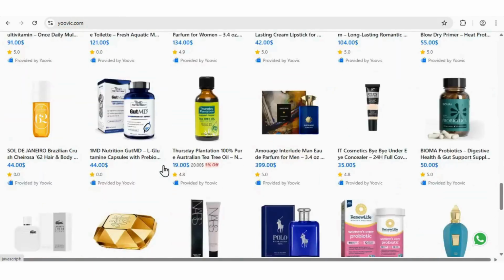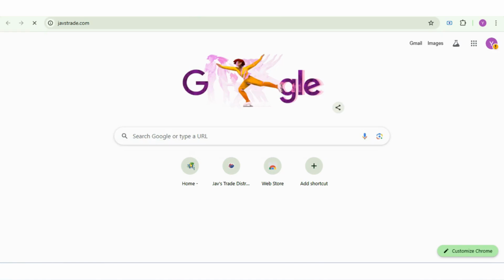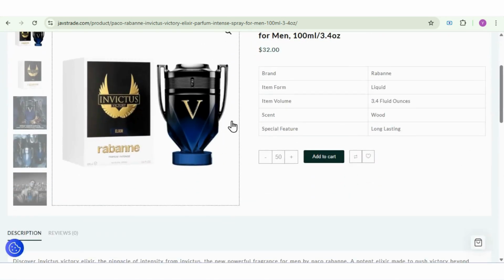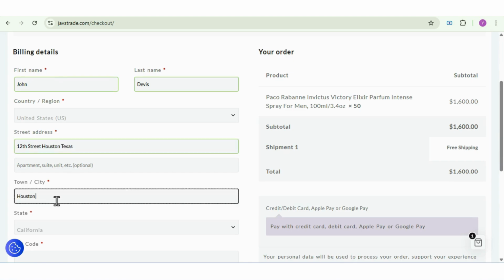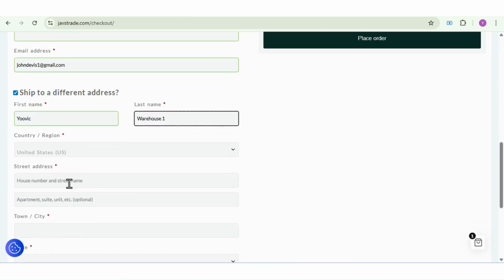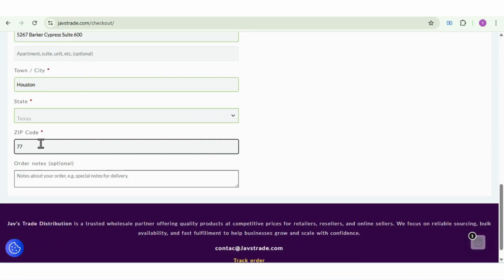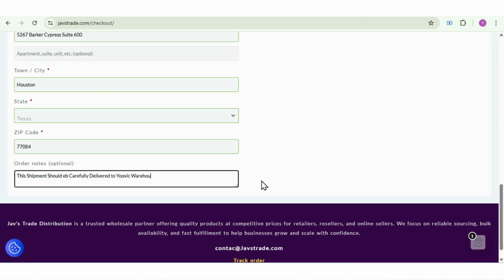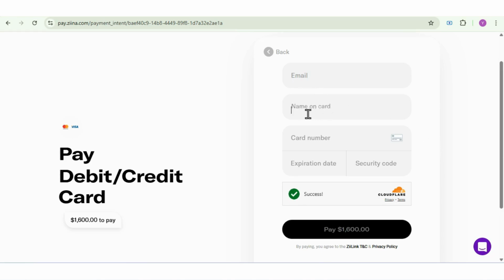Step-by-Step Order Completion From Yoovic Verified Supplier (FBY Module)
Learn How To Complete Orders From Your Verified Supplier in FBY Module – Step-by-Step Guide

In this video, we will guide you through the complete process of placing and completing an order from your Yoovic Verified Supplier using the FBY (Fulfilled By Yoovic) Module.

This training is specially designed for Yoovic sellers who want to manage supplier orders smoothly and ensure fast fulfillment for their customers.

📚 What You Will Learn:

• How to access the FBY Module
• How to select a Verified Supplier
• How to place & complete supplier orders
• Payment & order confirmation process
• Trust badges & supplier verification system
• Tips to avoid order delays

With Yoovic Verified Suppliers, you get:

✅ Trusted sourcing
✅ Fast processing
✅ Secure transactions
✅ Quality assurance